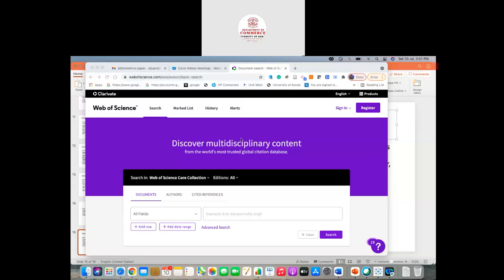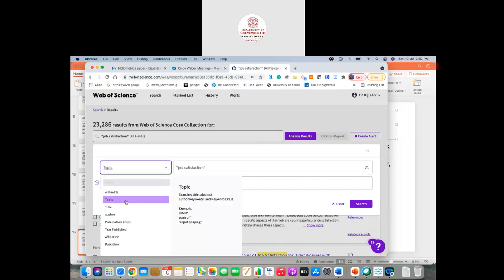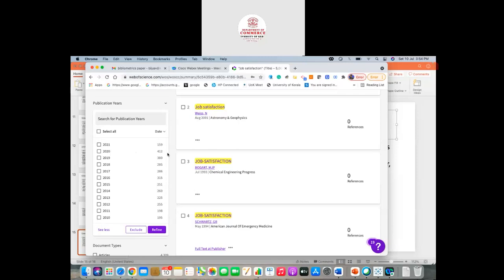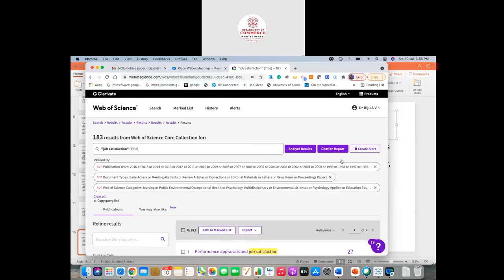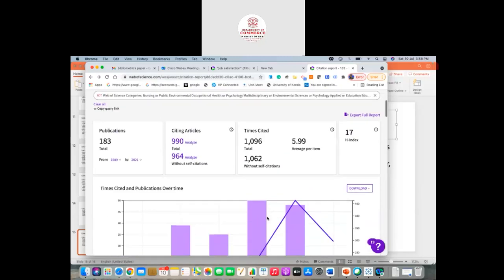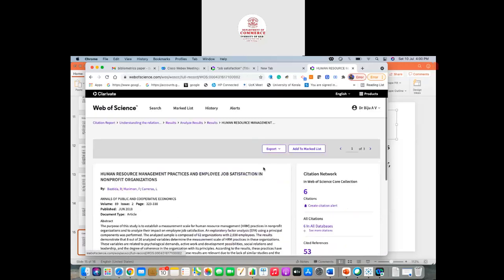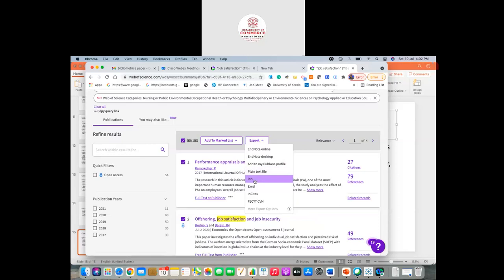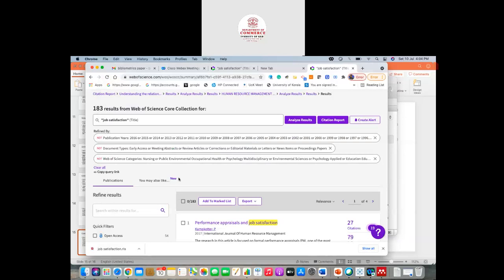Bibliometrics database , Web of Science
Explain how to use the web of science database for research effectively